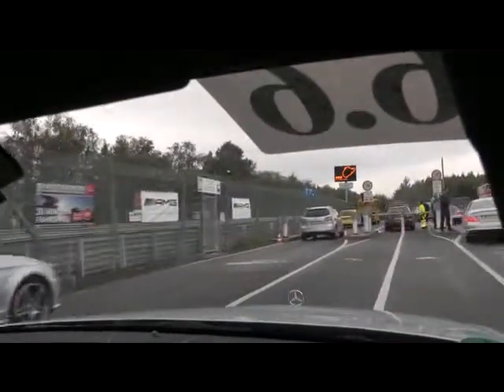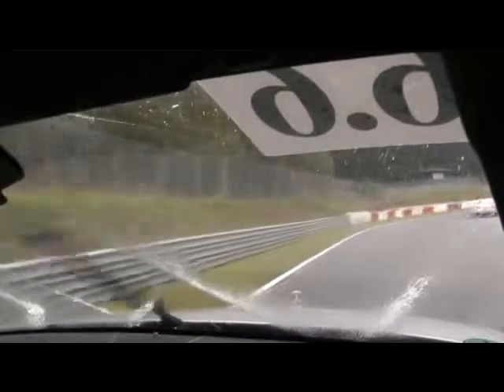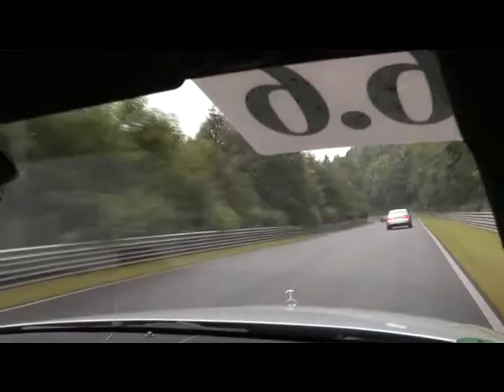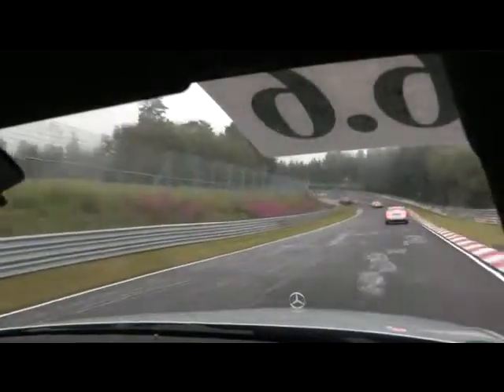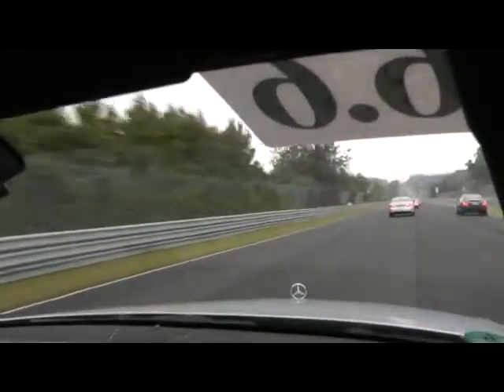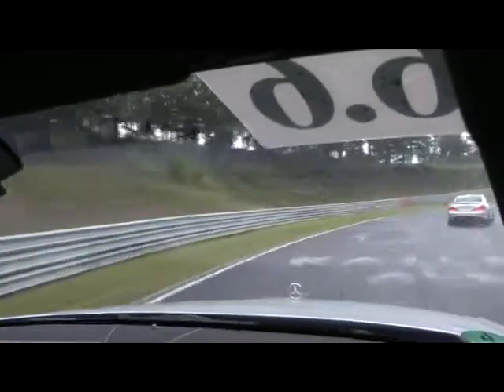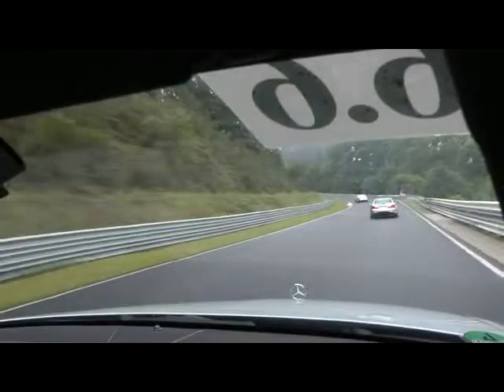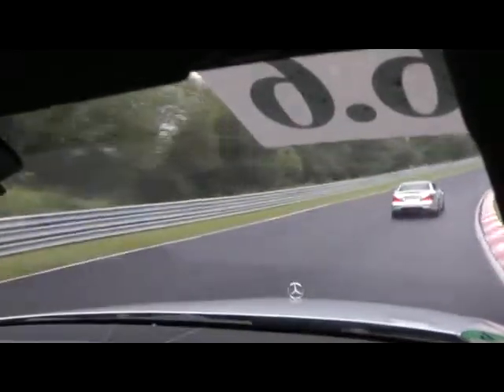Learning Nordschleife AMG Driving Academy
Nordschleife AMG Training Session 25-27 July 2011